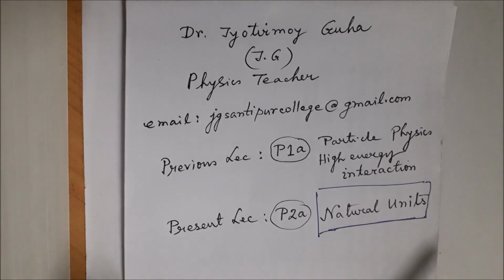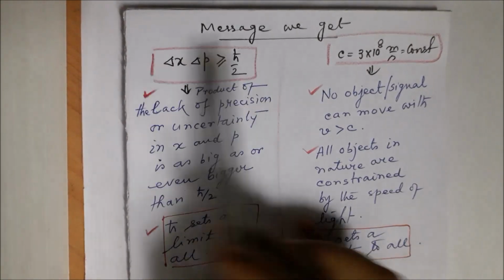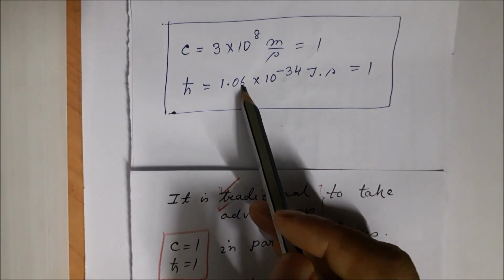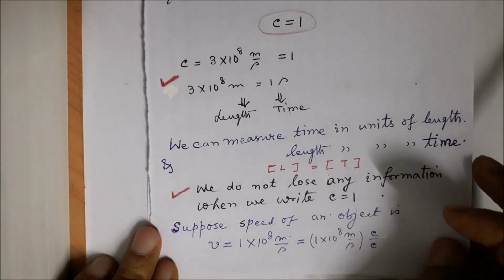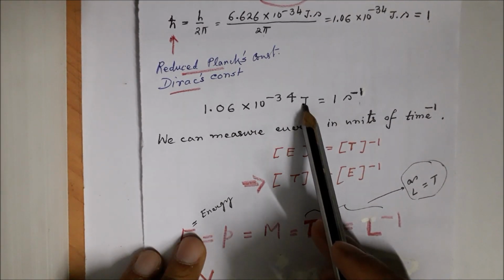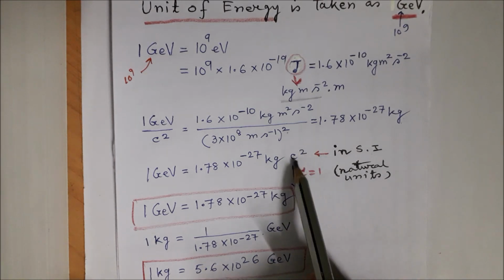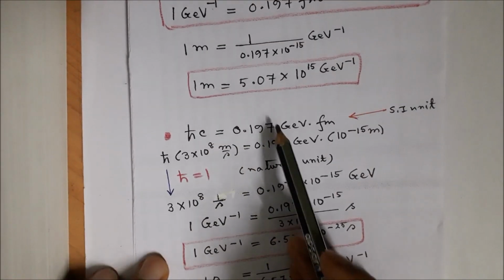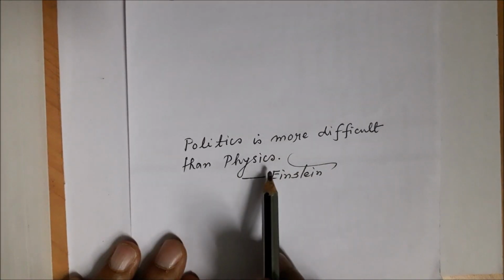LecP2a#Particle Physics#Natural Units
Physics: Particle Physics: Natural Units: Class of Dr.Jyotirmoy Guha ( JG )